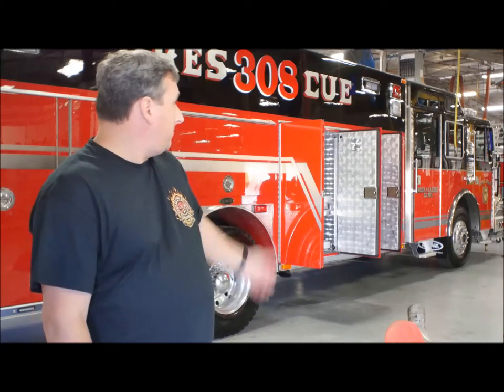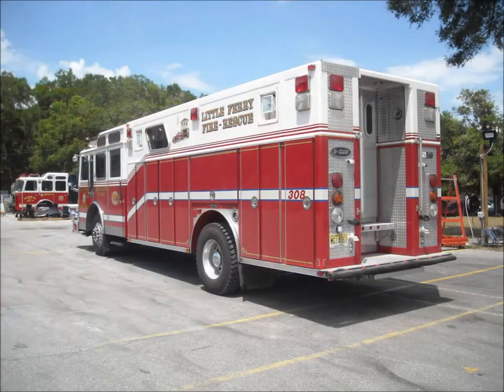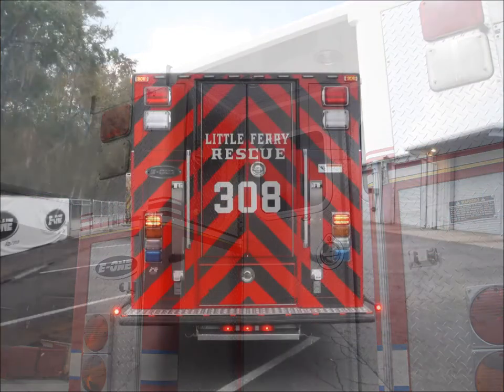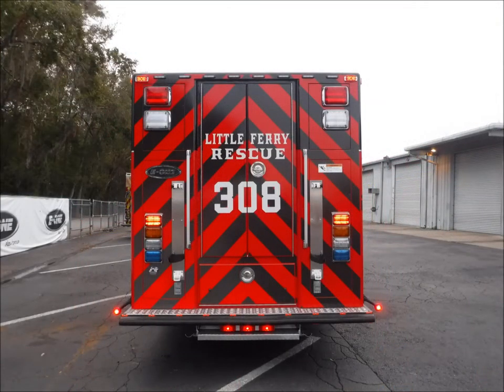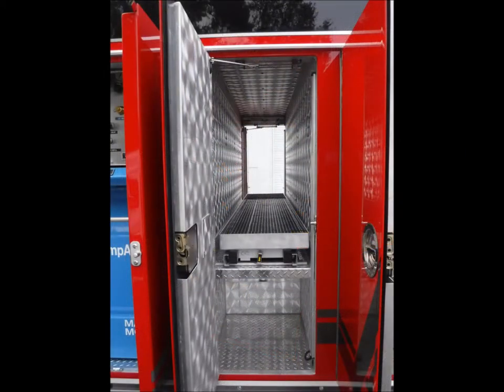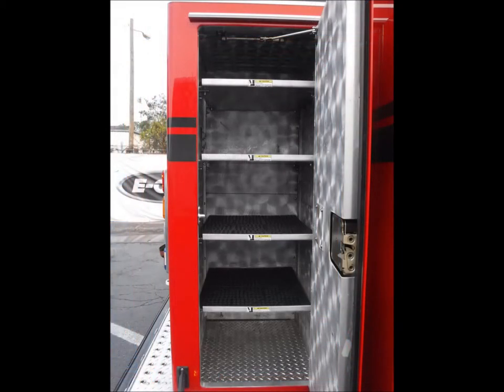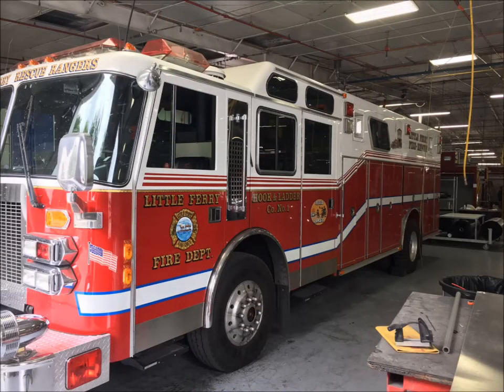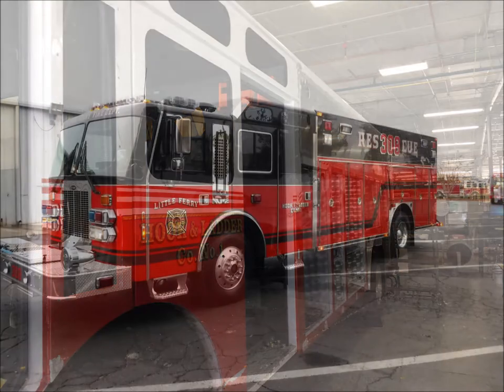Fire Truck Refurbishment for Little Ferry (NJ) Fire Department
The Little Ferry Hook & Ladder Company 1 came to E-ONE in for a refurbishment of their 1993 E-ONE walk-in rescue but now it looks like a brand new fire truck! See the amazing transformation in this video!